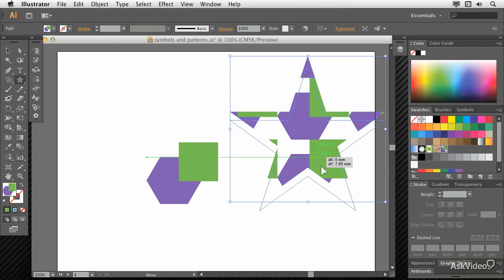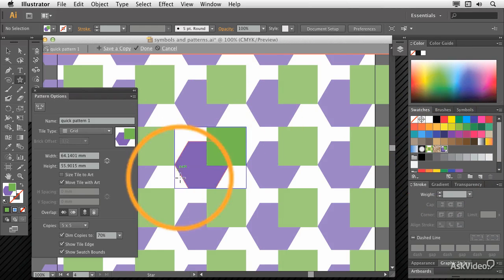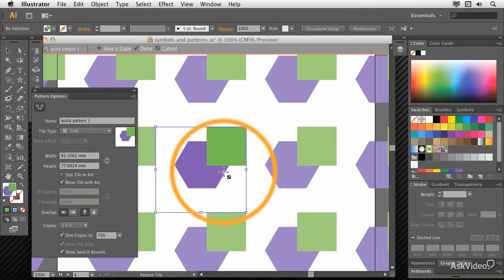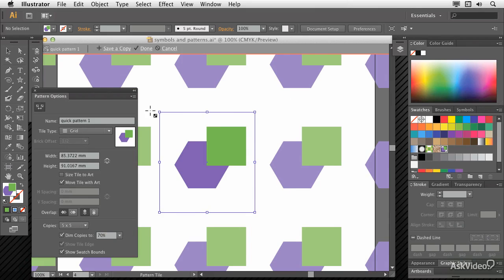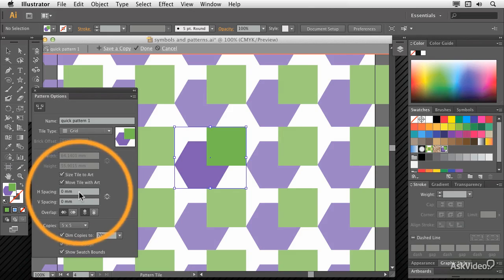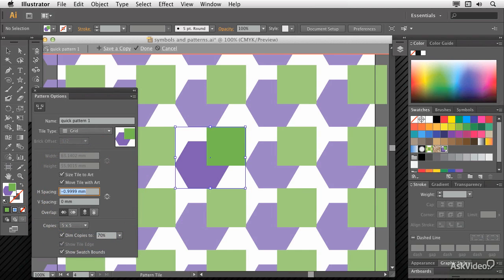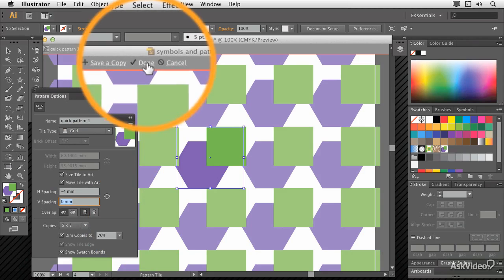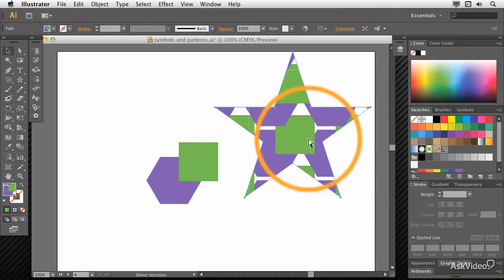Illustrator CC 104: Symbols and Patterns: Create A Background - 17. Pattern Maker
Illustrator CC 104: Symbols and Patterns: Create A Background by Iain Anderson
Video 17 of 23 for Illustrator CC 104: Symbols and Patterns: Create A Background

When designing repetitive objects in Adobe Illustrator, theres a palette of techniques you can use to enhance your creative process. Whether youre working with a simple pattern or even a complex tessellation these tools, when used to their full potential, are designed to save you a lot of time while simultaneously expanding your creative potential! This course by Iain Anderson shows you how to deploy both the Symbols and Pattern tools to do just that!

First youll learn all about Symbols. In this section Iain shows you just how powerful Symbols are in Illustrator CC! Youll see everything from the very basics of symbol creation to the advanced techniques you can employ to transform what may have started out as a simple object into a vast array of complex interrelated objects of varying shapes, sizes, colors and styles all with just a few simple clicks and drags!

Next up, youll learn the power of Patterns. Iain takes you through the pattern building process, step by step, showing you all the options and illustrating some of his favorite pattern creation techniques.

So watch this course and learn how to incorporate Symbols and Patterns into your Illustrator projects. Before you know it, your illustrations will be overflowing with all kinds of complex, repetitive and evolving objects! This stuff is fun!

Be sure to check out our ever-expanding collection of Adobe Illustrator CC courses!